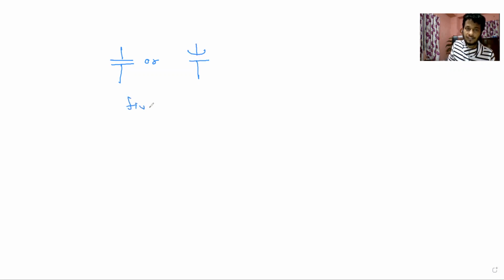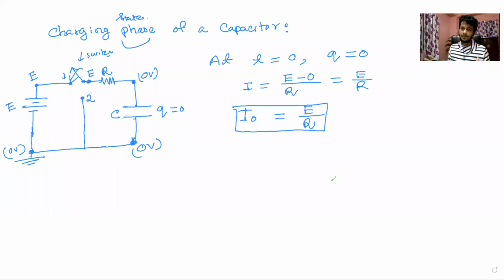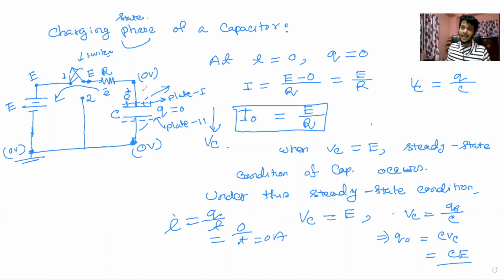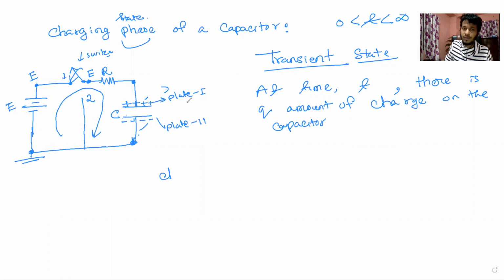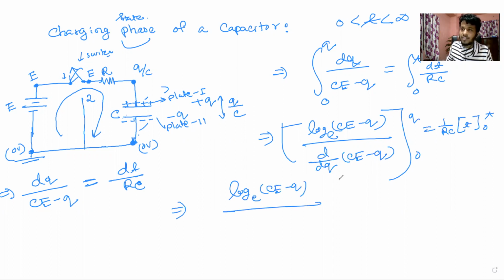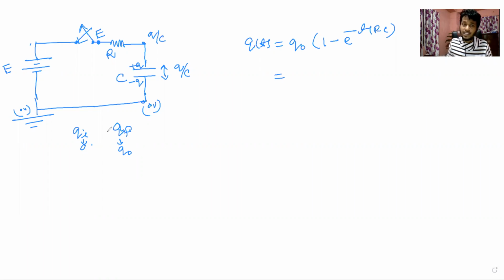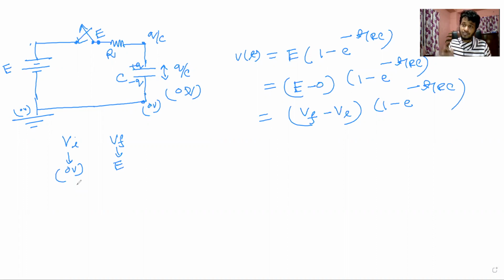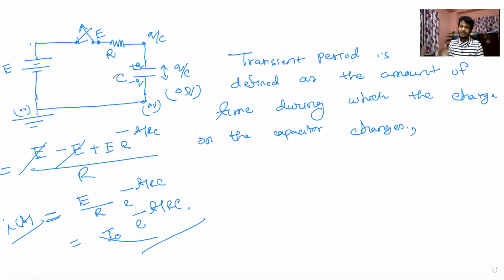Capacitive Networks: part-01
Hey viewers,
In this video, I am going to discuss in great detail about capacitive networks of the Electrical Circuits course. This is the first part of this topic. Soon, I will upload the other parts.